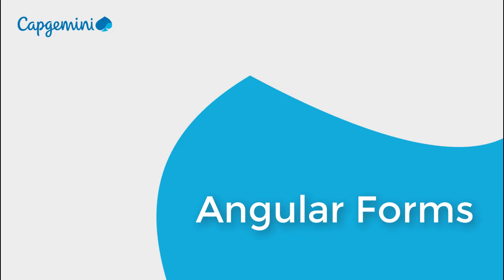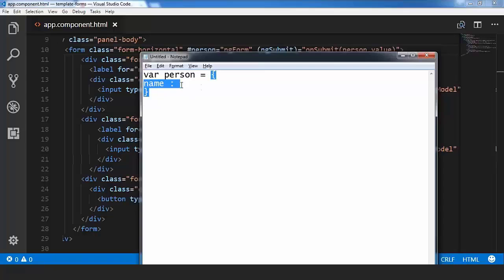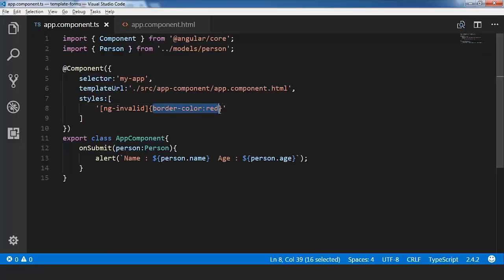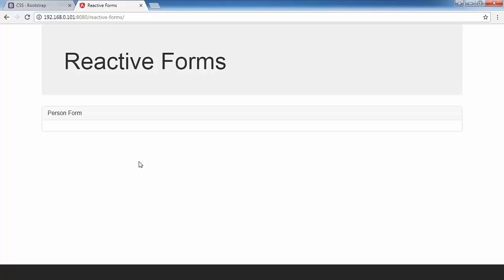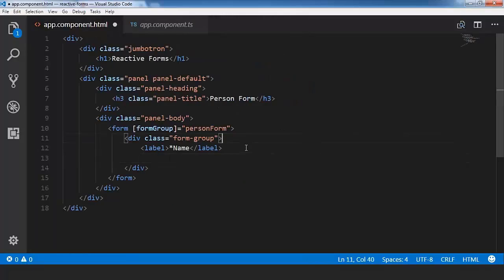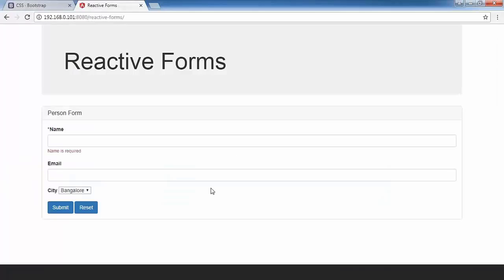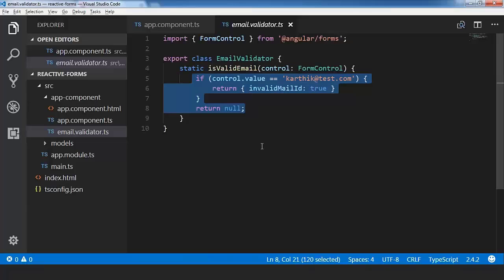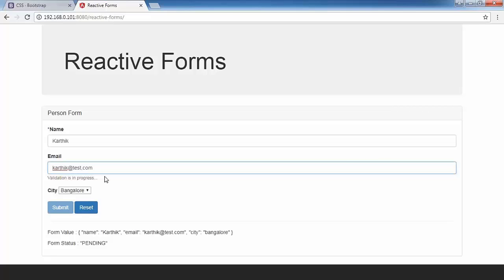17 Angular Forms